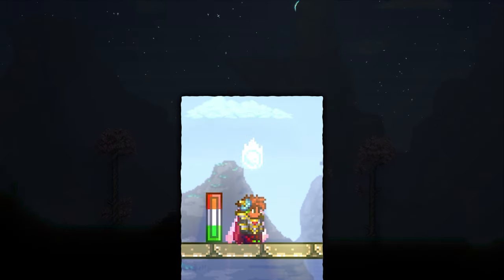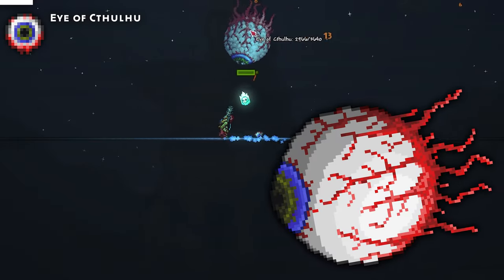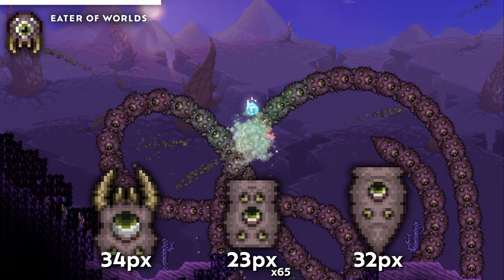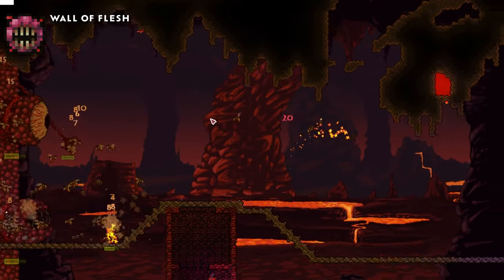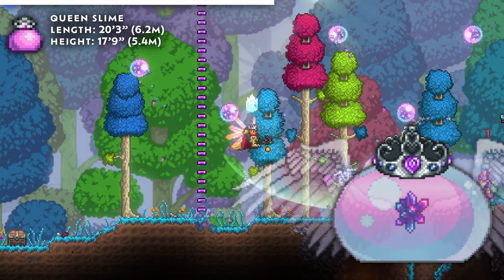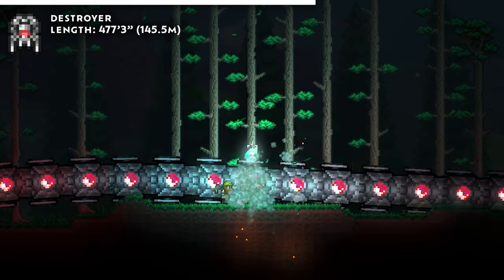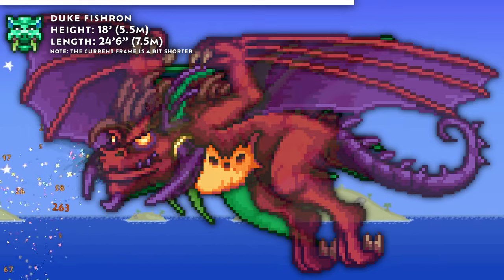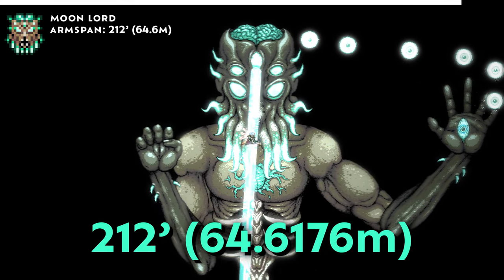How big are Terraria's bosses?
Man, I love the Imperial System! !
This damn near killed my computer while editing. Who knew drop shadows were so intensive on VRAM lol

Mods, Packs, and Shaders:
Foundry and Alchemy (Pack)
Lights and Shadows (Mod)
Fancy Lighting (Mod)
Atmospheric Torches (Mod)

Chapters:
0:00 Introduction
1:00 The Eye of Cthulhu
1:23 King Slime
1:45 The Eater of Worlds
2:15 Skeletron, Brain of Cthulhu, Deerclops
2:29 Queen Bee
2:52 Wall of Flesh
3:34 Queen Slime
3:56 Skeletron Prime and the Twins
4:17 The Destroyer
4:59 Plantera
5:20 Golem
5:25 Duke Fishron (and Betsy)
5:40 The Empress of Light
5:56 Lunatic Cultist
6:15 Moon Lord
6:34 Outro